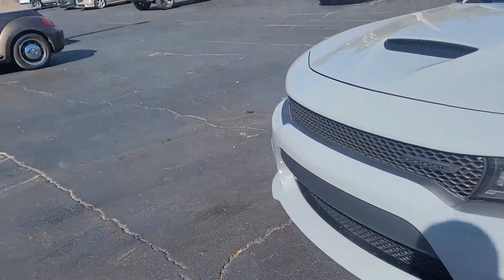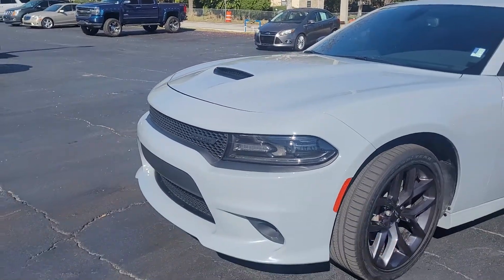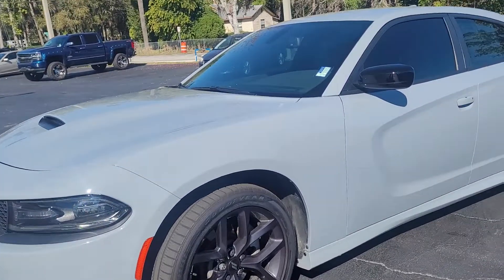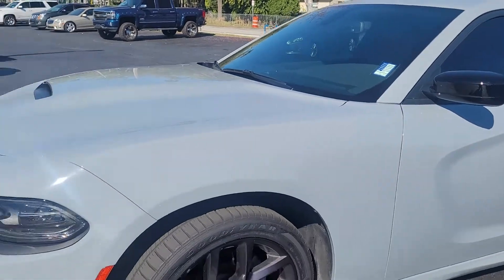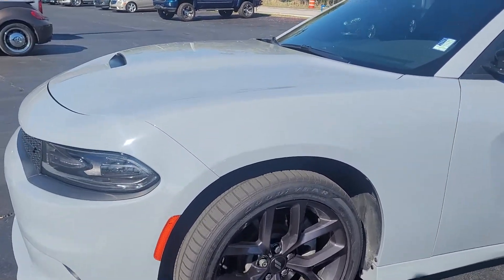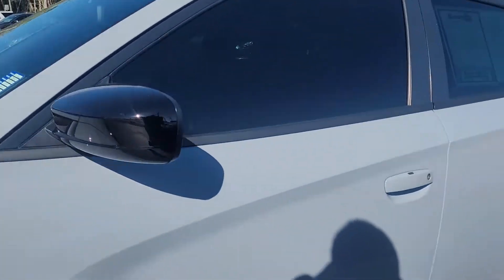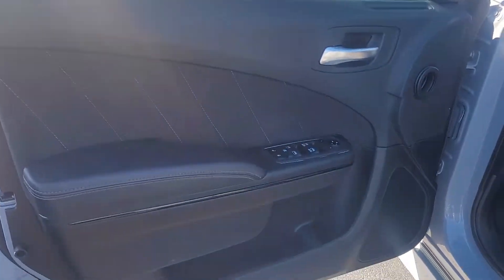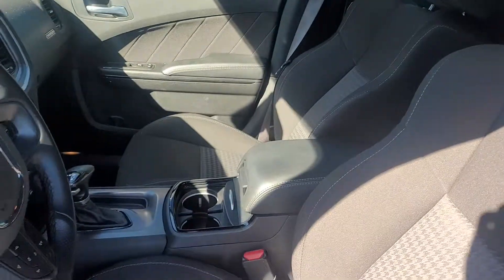VIP Amit Sharma